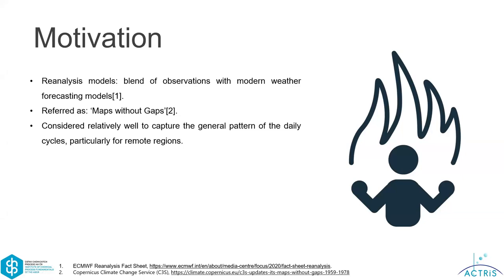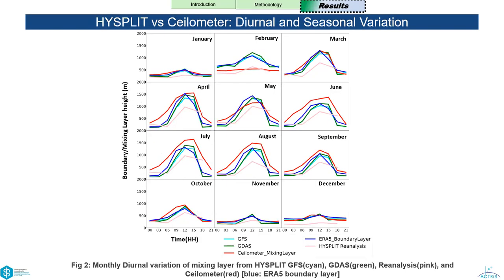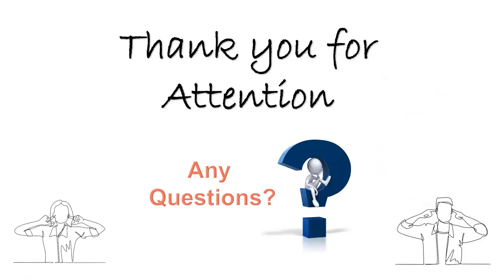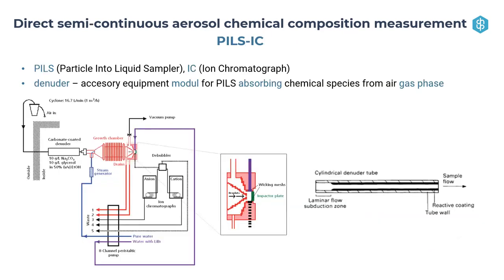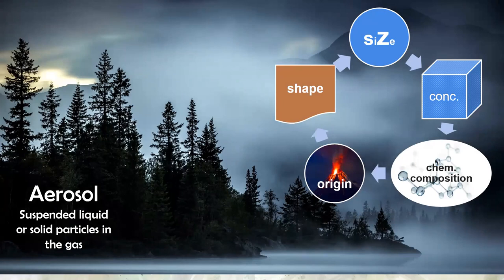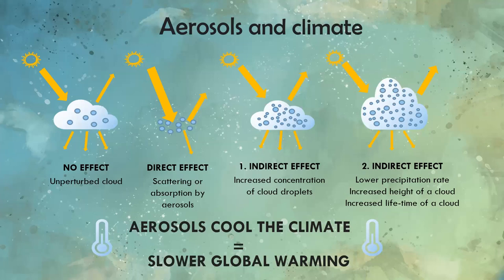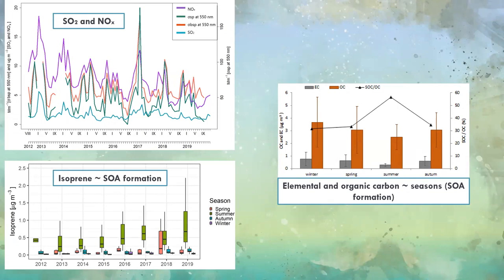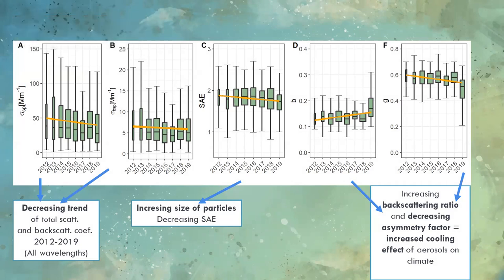Bažant postgraduate conference 2023 - Session 5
Session 5 (1 June 2023, 13:00-13:45)
00:00 Kajal Julaha, Intercomparison of Boundary layer and Mixing layer height from models and ground-based measurements
15:10 Jíří Kovářík, Vertical gradients of atmospheric aerosols chemical composition
28:20 Lenka Suchánková, The effect of meteorology and aerosol size distribution on light scattering properties at a rural background site in Central Europe